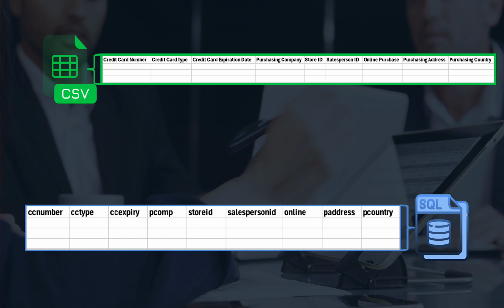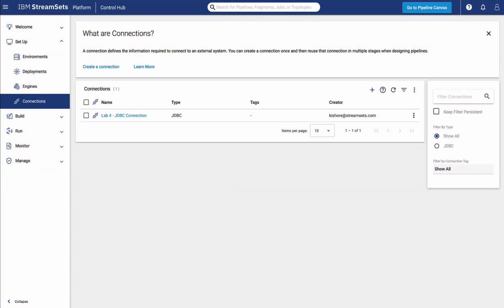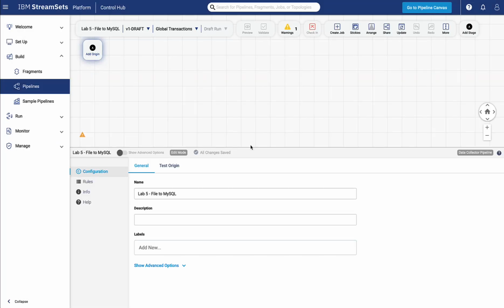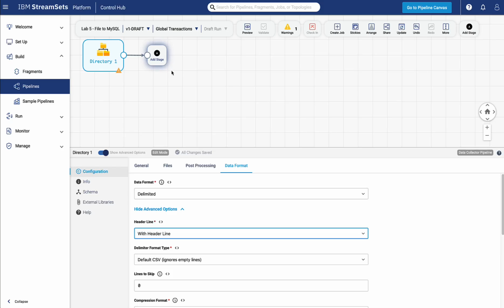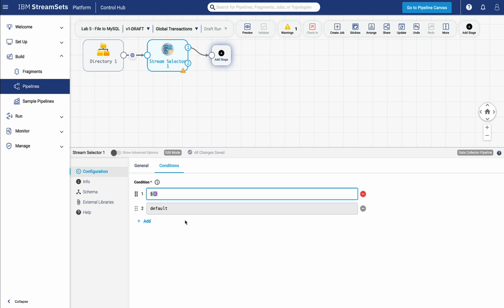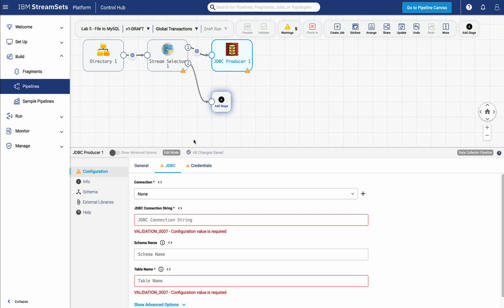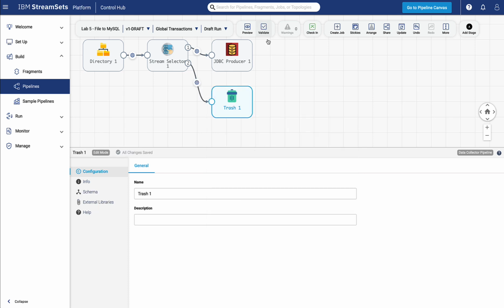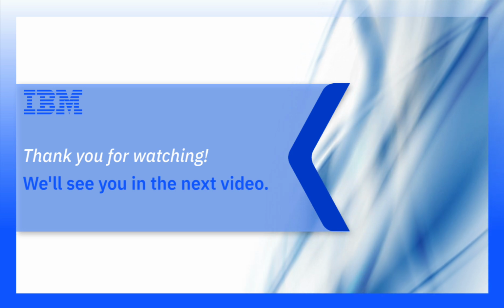Lab 5: Build JDBC Pipeline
Learn how to Build JDBC Pipeline using the IBM StreamSets Platform. This video is part of a comprehensive fundamentals course. To enroll in this free course, follow this